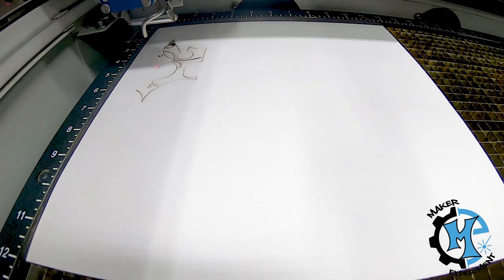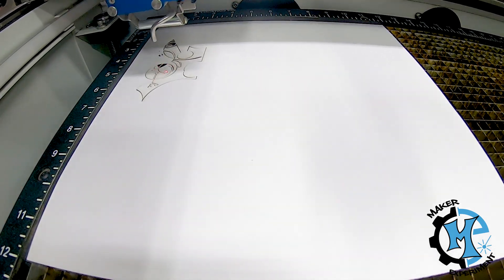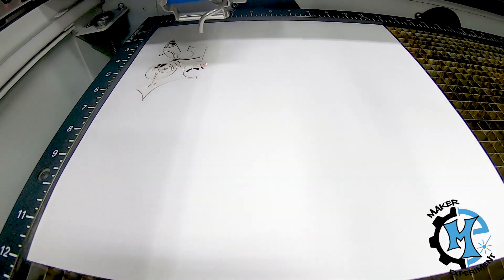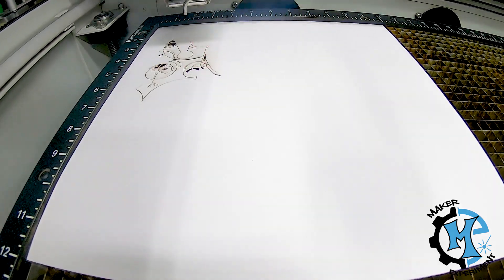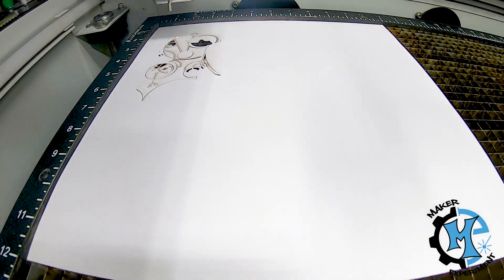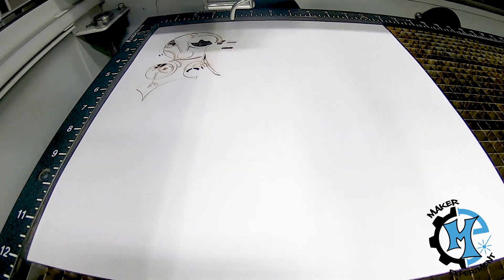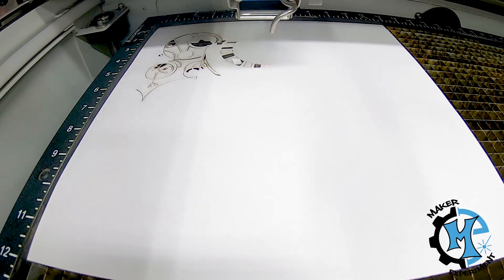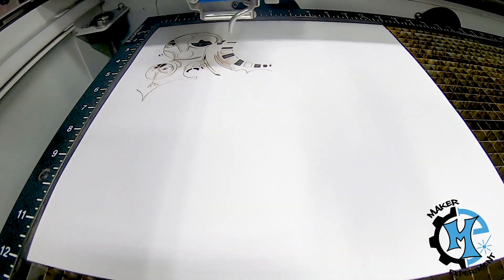Laser Cutting Paper Art Dr Who Inspired Tardis Design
In 2013, I drew this design and hand cut it out of cardstock with an art knife and a self healing mat. I wanted to see how long it would take to cut the design on the laser vs by hand. Watch until the end to see how long it took.

Art Knife
Self Healing Mat